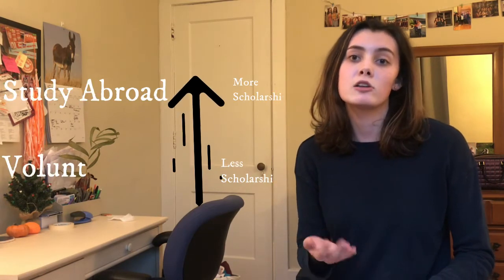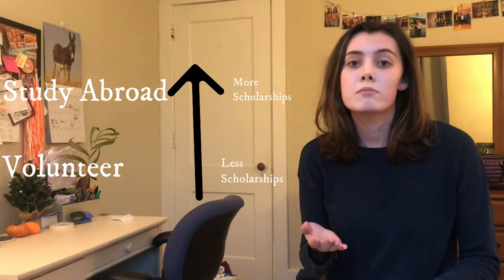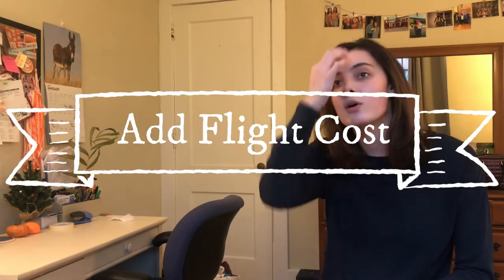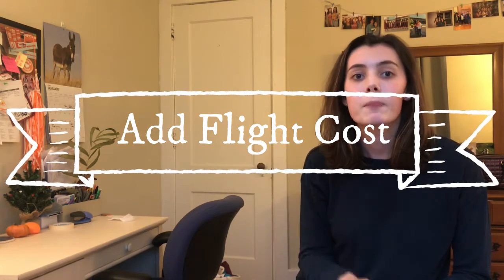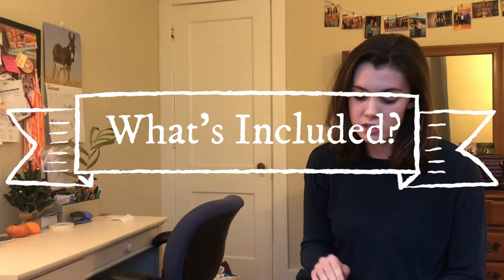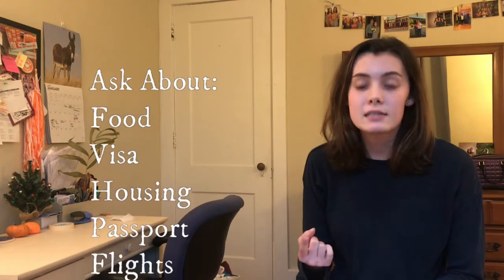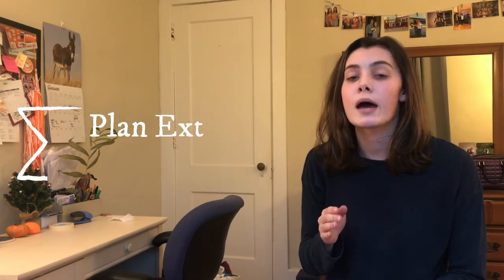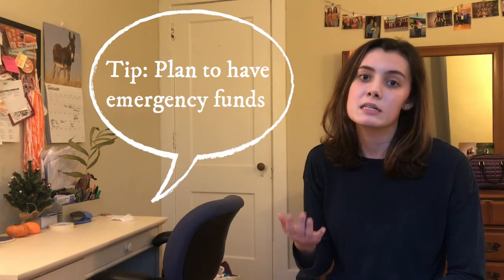Study Abroad Help: Tips on planning (money, scholarships, location, etc)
I am planning my summer abroad, and I thought this would be helpful for people. I discuss location, money, scholarships, studying vs volunteering, insurance, visa, phone plan, etc.

Study Abroad Help: Tips on planing (money, scholarships, location, etc)